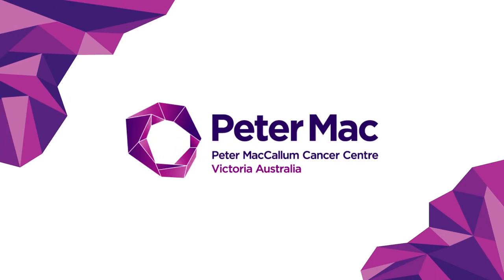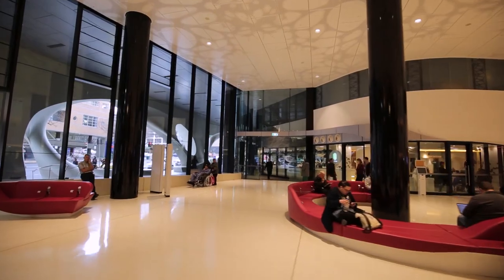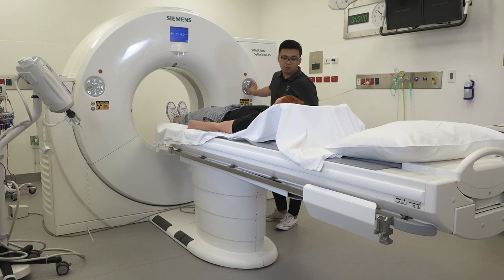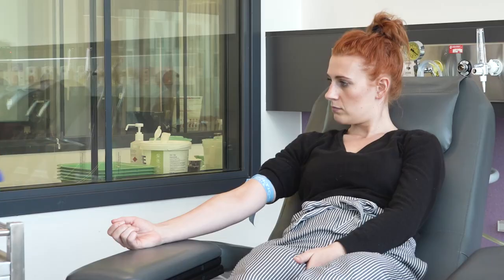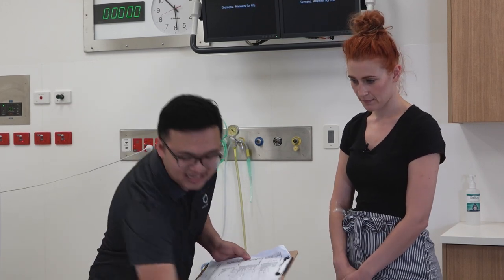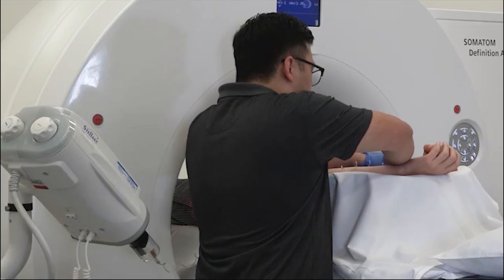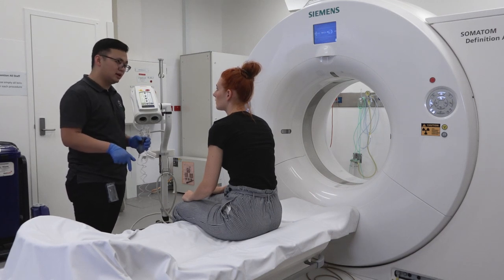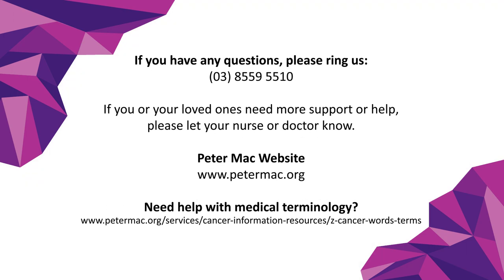What to expect from your CT Scan - a guide for new patients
Peter Mac's Cancer Imaging Department has produced this handy guide to show you the process of having a CT scan.

If you have further questions about anything in this video, please speak with any member of your treating team.

The video was produced in association with RMIT University with funding provided by the Peter MacCallum Cancer Foundation.